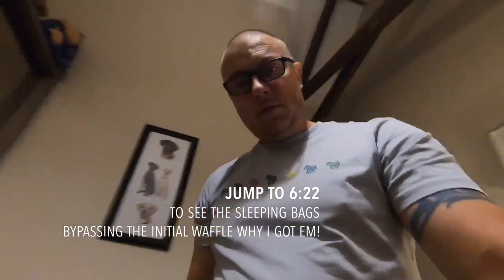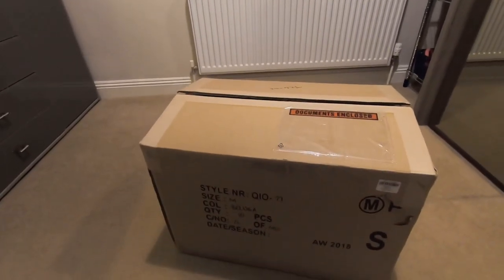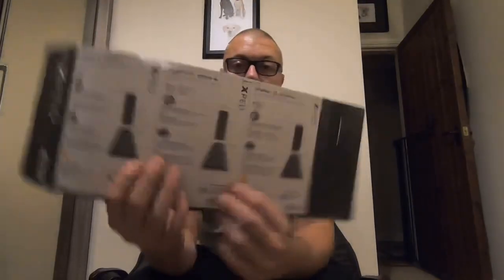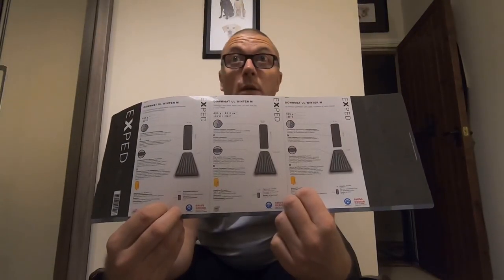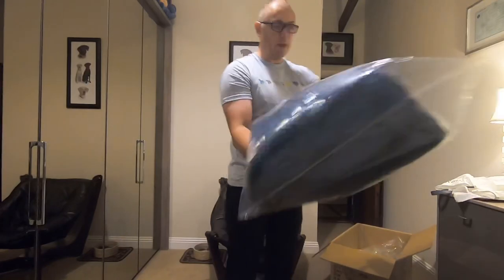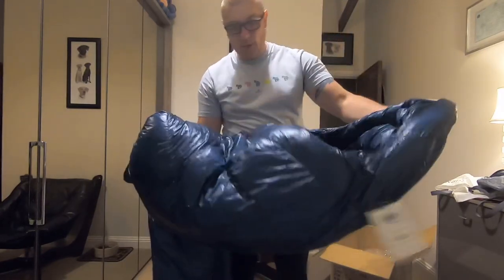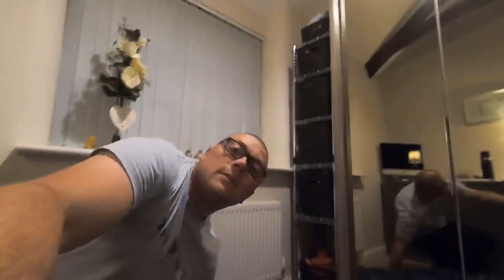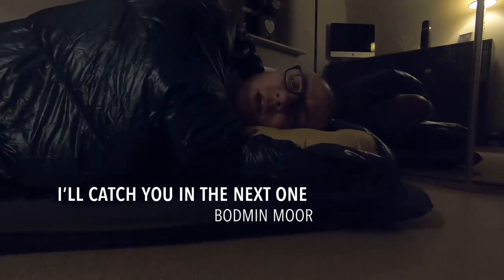Rab Mythic 200 & 400 Sleeping Bags: First Look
I had two older sleeping bags of a Rab Ascent 500 & 700. These were perfectly good sleeping bags but I wanted to look at reducing weight and pack size. This took many hours research looking at many different manufacturers. I did ponder getting a quilt but I am a wriggler and sleeping bags work better for me.I now have two sleeping bags weighing less than the Rab Ascent 700 alone!

A special thanks to Paul at ‘Outdoor & Active’ in Weston-super-Mare for the great customer service.

Shot on GoPro Hero 7 Black. editing on iPhone 8 Plus using Quik.